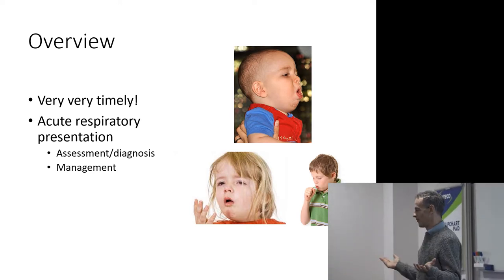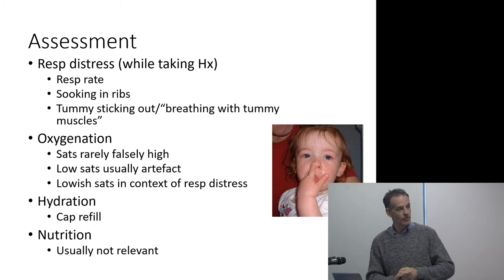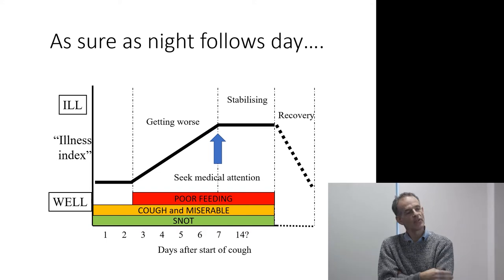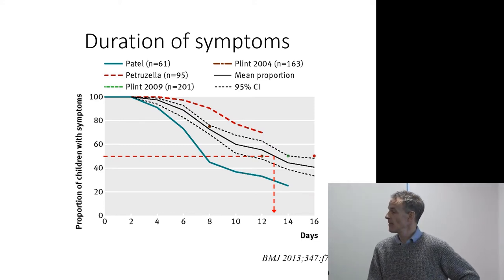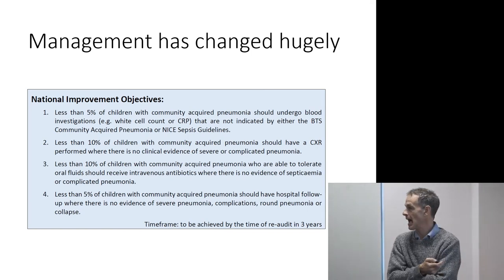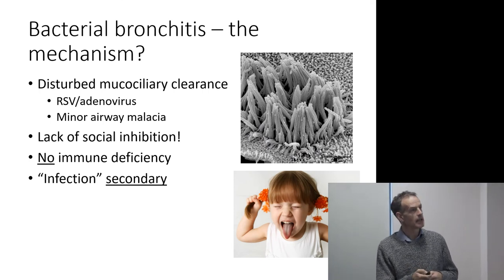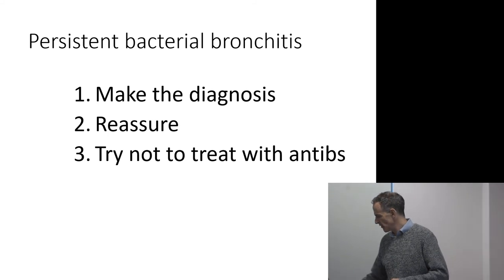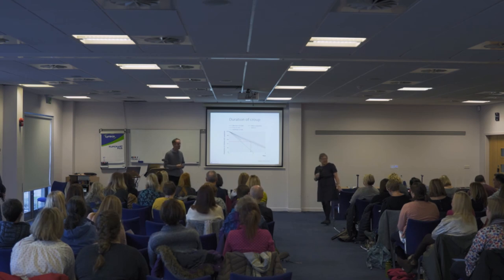Bronchiolitis and chest infections in young children - Prof Steve Turner